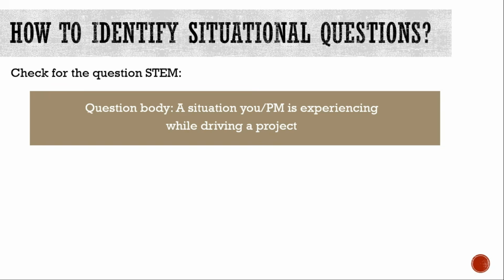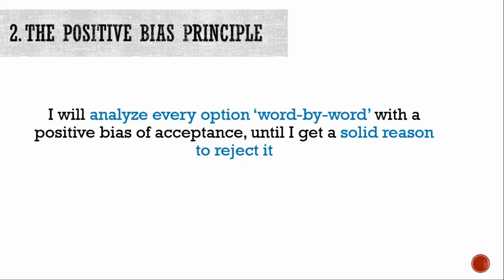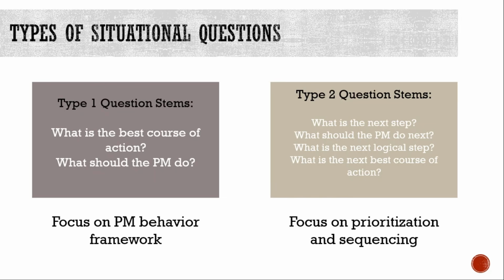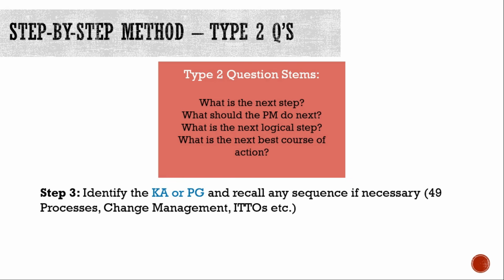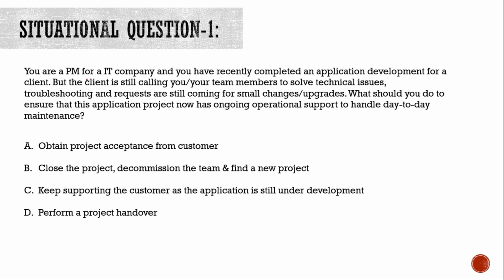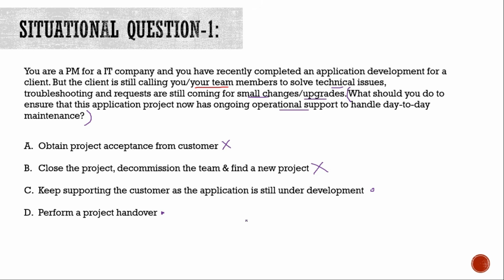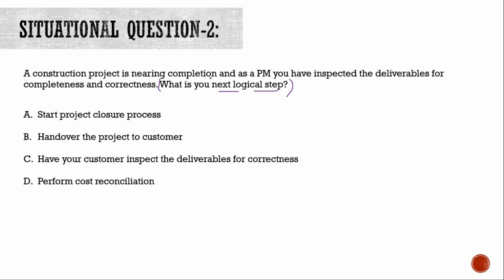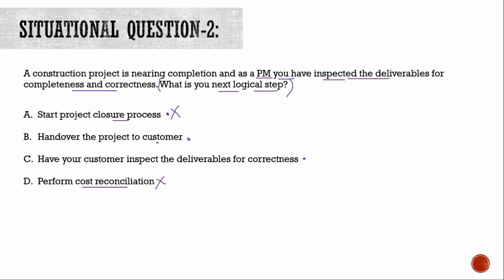How to solve situational questions in PMP Certification Exam | PMP Exam Questions and Answers 2023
Learn how to answer situational questions or scenario-based in the PMP exam in the SMARTEST and most EFFICIENT way in 2023
This video talks about the ideal framework which you need to use to solve situational or scenario-based questions in the PMP exam. Situational questions form about 60%-70% of all the questions in the PMP exam in 2023 and hence it is very important to know the right strategy to solve these types of questions.

⭐⭐⭐10 Tips to Pass the PMP Exam in 2023:
►►► If you are preparing for the PMP Certification in 2023, join my FREE Webinar for PMP Exam Prep

TIMESTAMPS
0:00 How to answer situational questions in the PMP exam - Intro
1:18 The Framework to Solve Situational Questions
6:30 Types of Situational Questions in the PMP Exam
10:36 Example 1: Situational Question and Answer (Type 1)
15:30 Example 2: Situational Question and Answer (Type 2)

Source of questions in this video: Questions discussed in this video are created entirely by myself taking into account my experience of preparing & writing the PMP exam and assessing the difficulty level of the same. Also, the scenarios are developed by me from my project management experience. Neither the questions nor the scenarios are abridged/recreated from any textbook or online forum. These questions are NOT created from memory and hence DO NOT represent the actual PMP exam questions in any way. Use these questions only as a guide to help you in your preparation and not as a question bank of PMP questions. Only PMI reserves the right to publish any PMP exam questions from past exams.